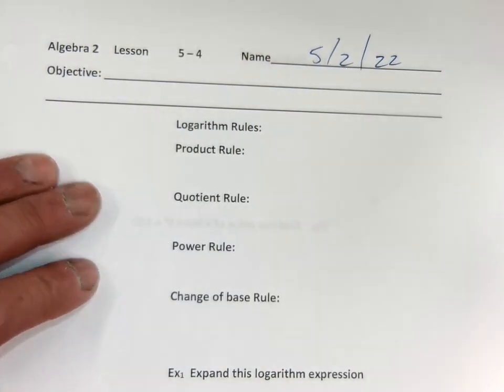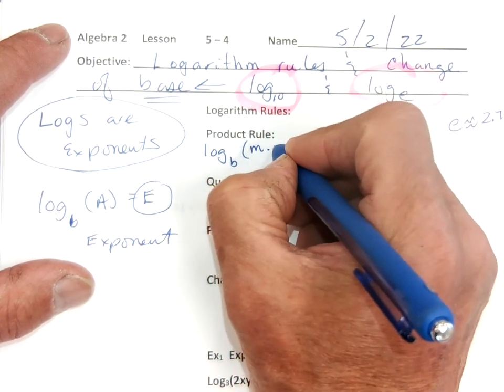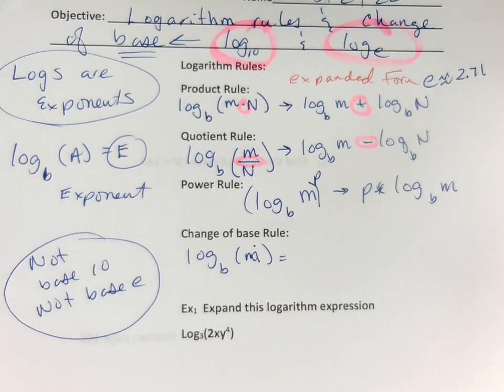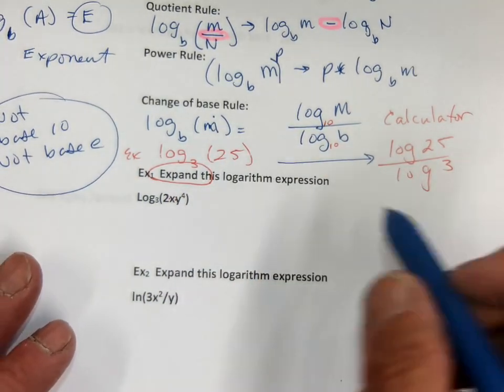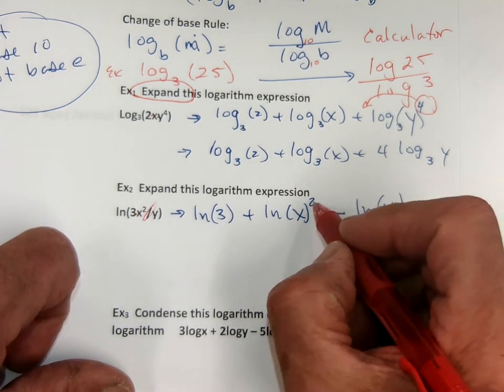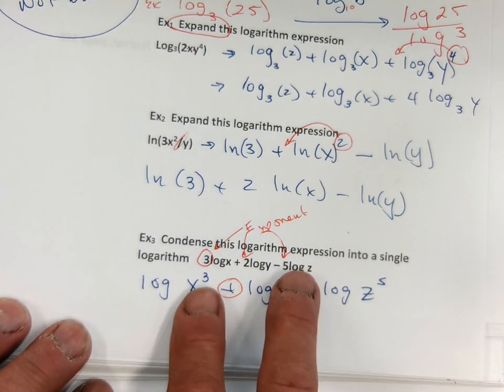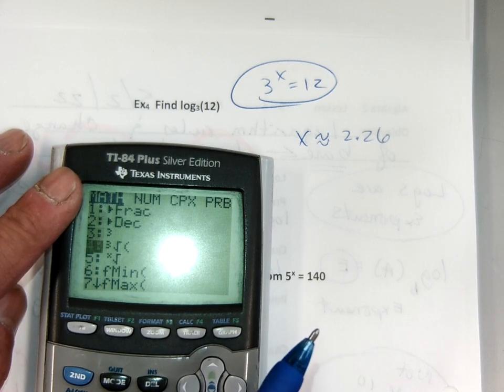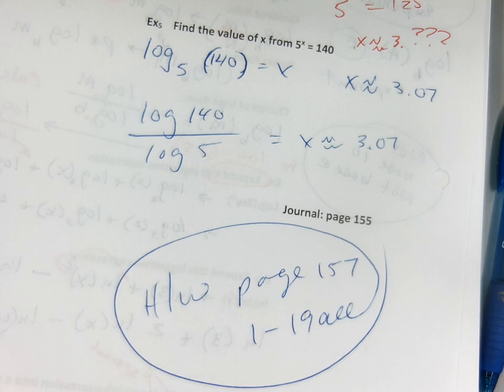Alg 2 5 4